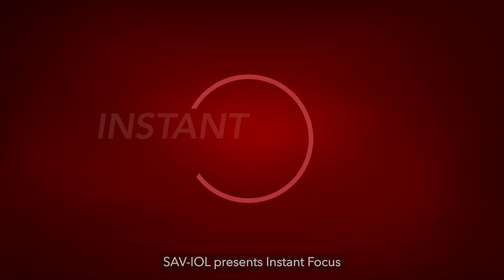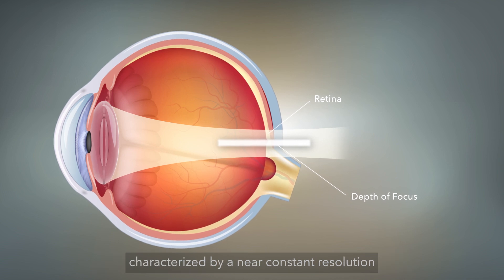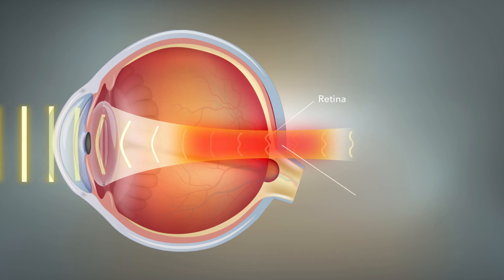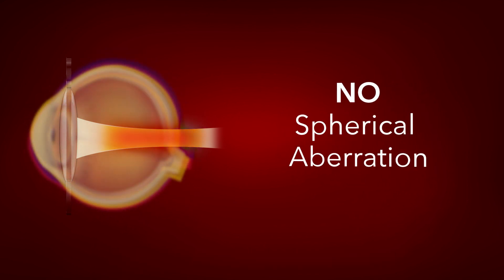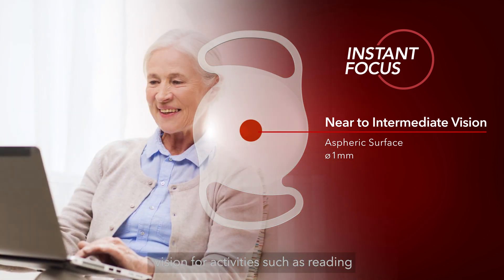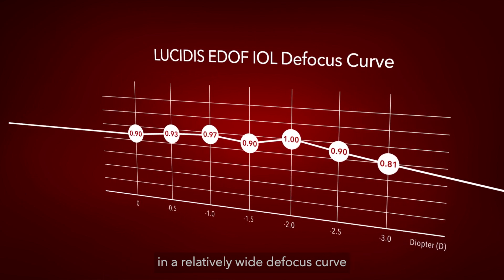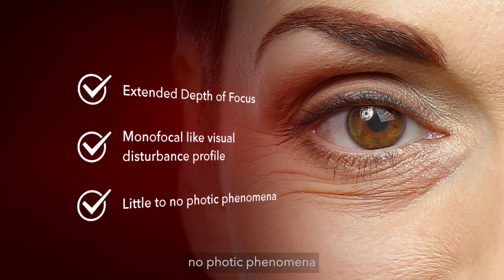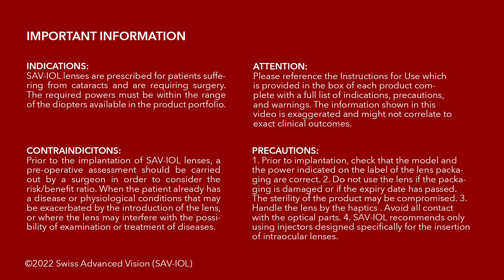INSTANT FOCUS™ - the Ultimate EDOF IOL Technology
Instant Focus is a unique patented optical technology offered by Swiss Advanced Vision (SAV-IOL). This technology is designed to replace the accommodative function of the natural lens after cataract surgery. Instant Focus enables to extend the depth of focus characterized by a constant resolution and peak of light intensity on the retina. This peak of light is obtained through a constructive light wave interference concept generated by the aspheric surface in the center of the lens which offers patients a continuous near to intermediate vision with little to no dysphotopsia.

The visual outcome shown in this video is exaggerated. The actual patient visual acuity outcome after surgery depends on various factors. Please refer to the product Instructions for Use provided in the product box for further indications and usage. A digital version can also be found on the manufacturer website.